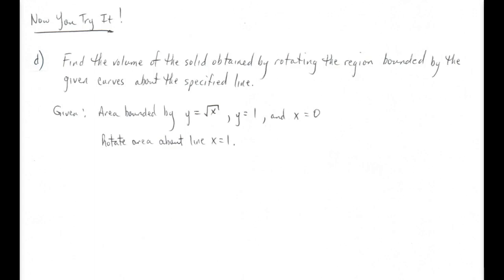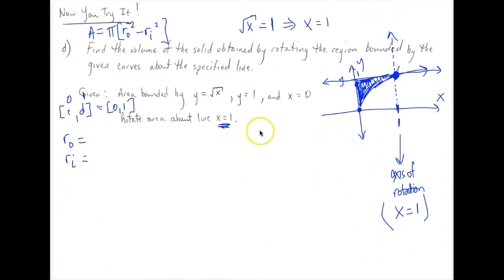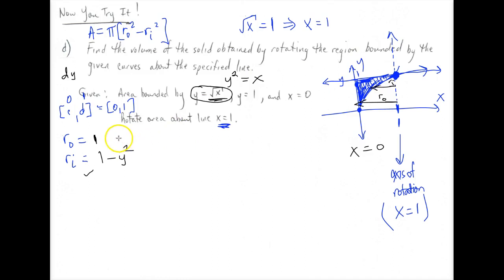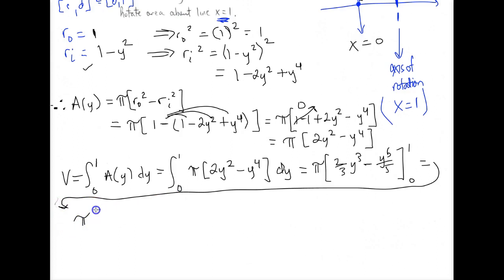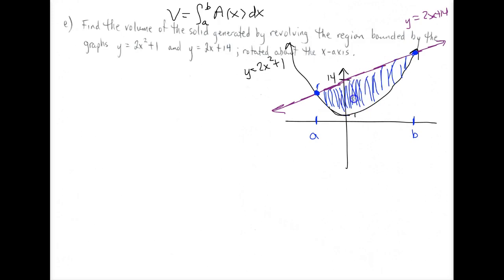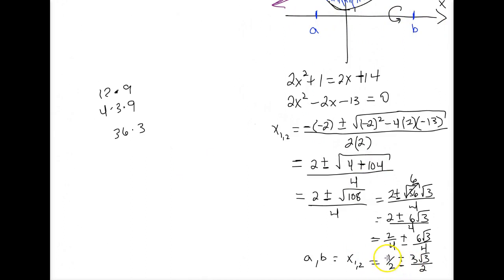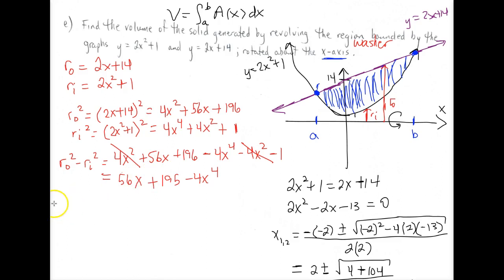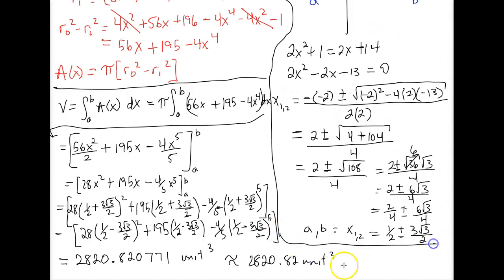Calculate Volume of Solids (Solids of Revolution) - Examples (Part 1)